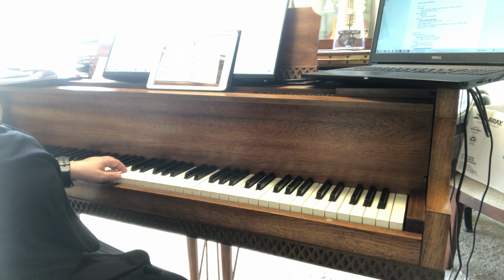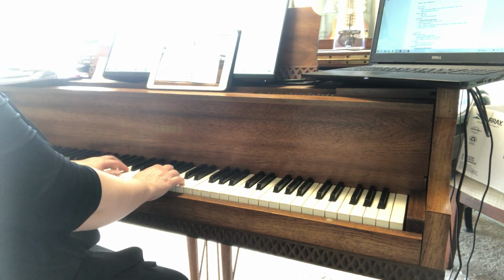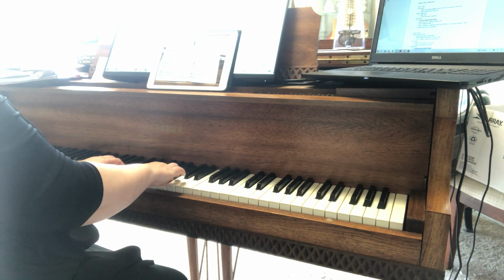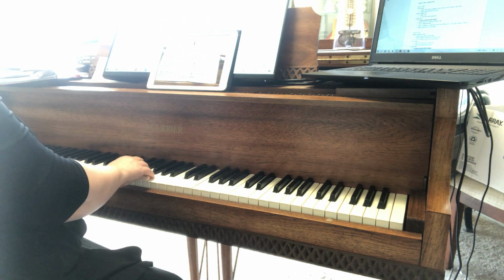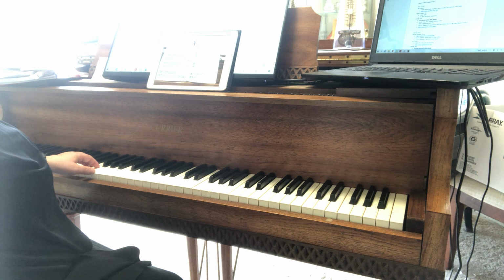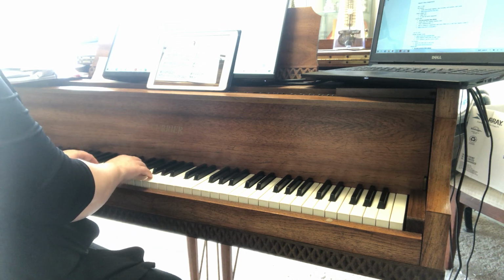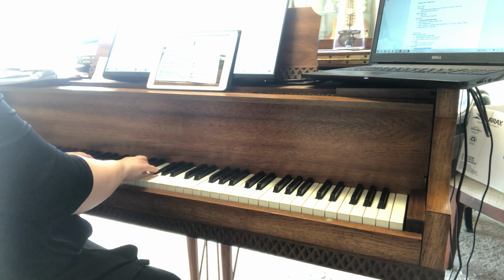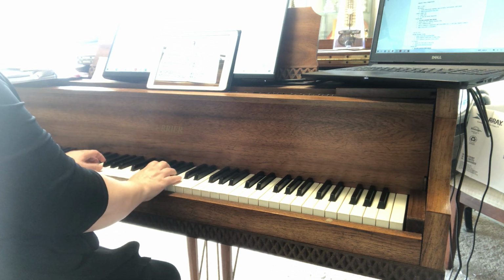What a Happy Day!